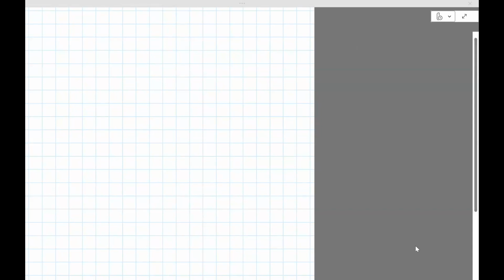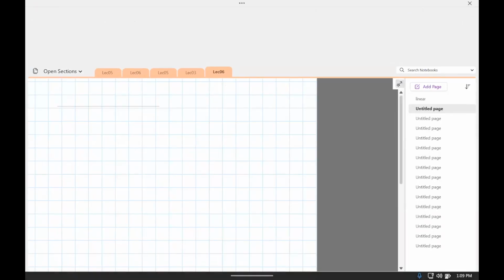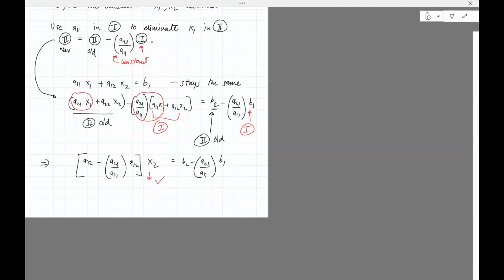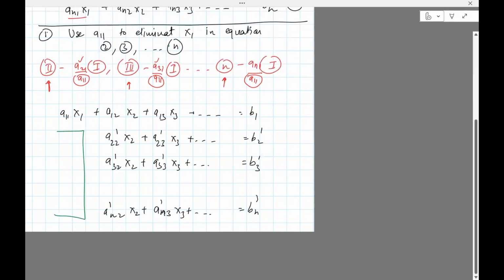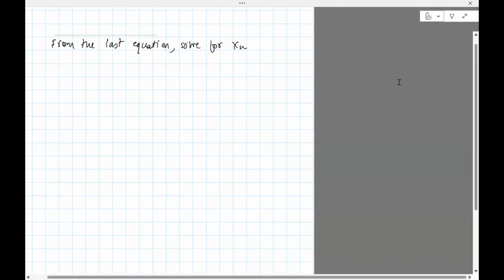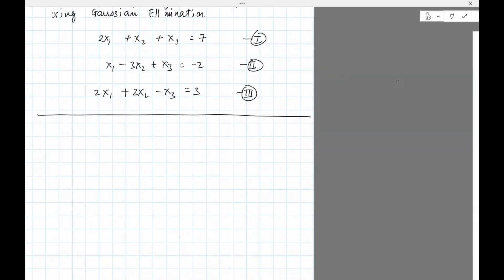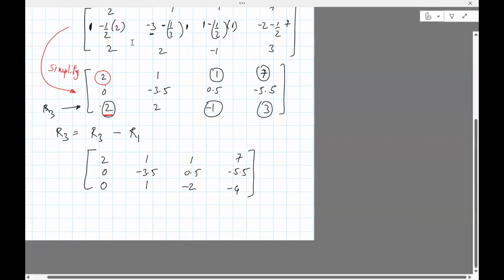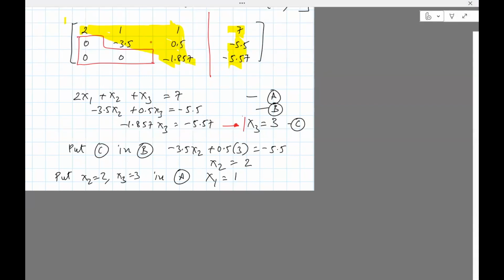Numerics 06a: Gauss elimination (Fall 2023)